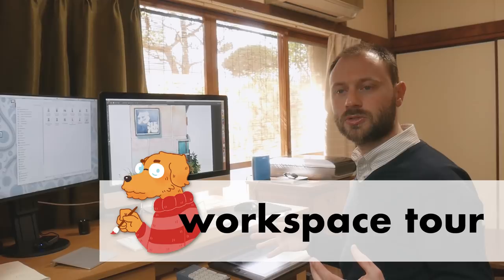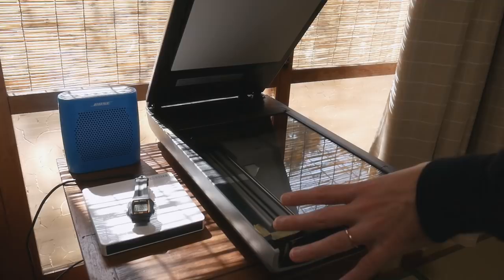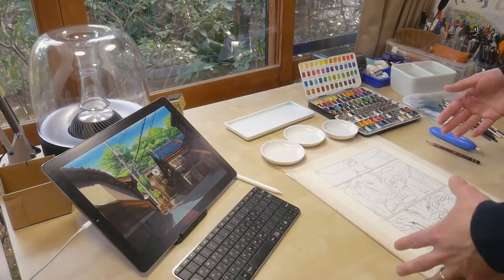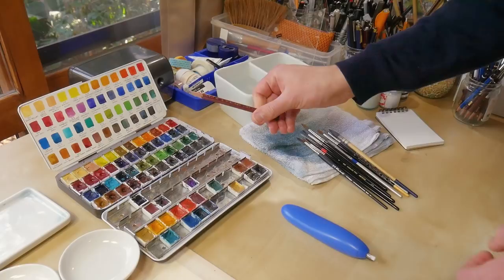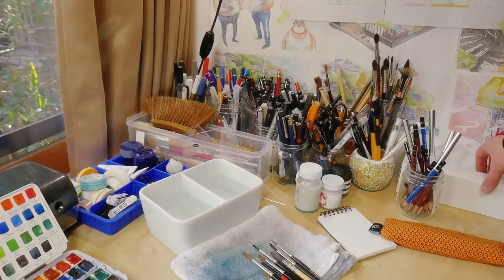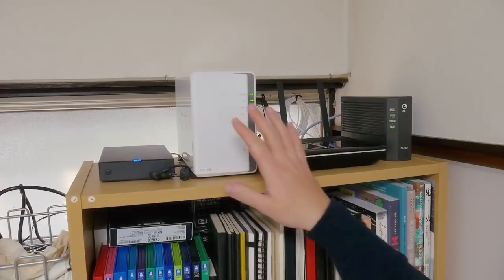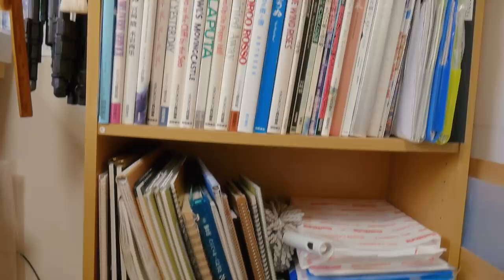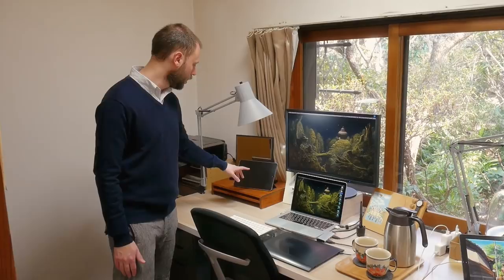Workspace Tour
Because some of you asked me to do it I decided to make a short tour video of our (mine and Kana’s) current workspace.